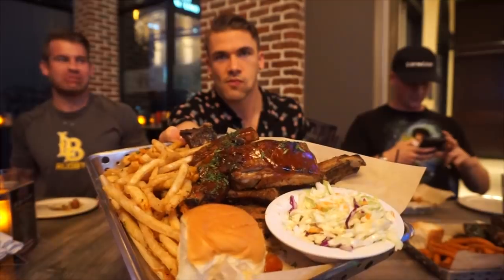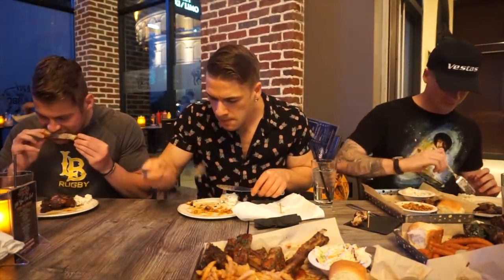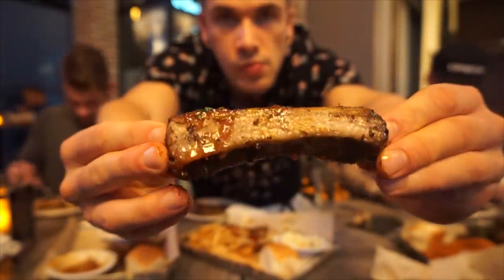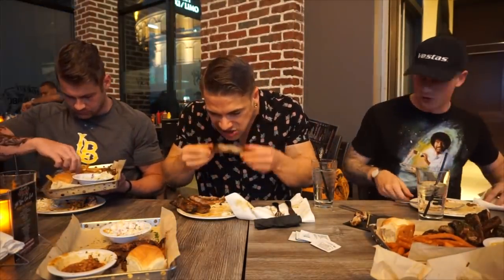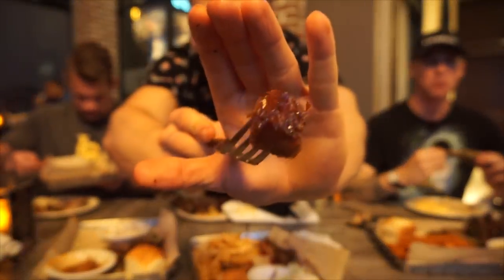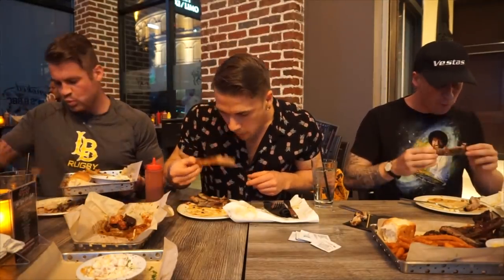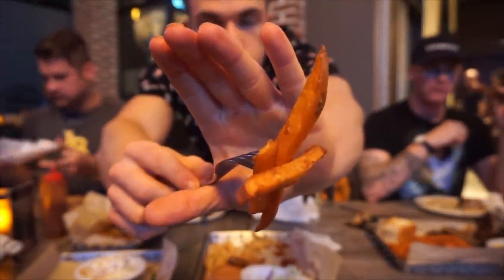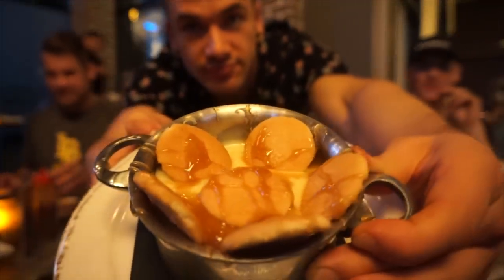BBQ MUKBANG ON THE LAS VEGAS STRIP! Las Vegas Boulevard | Cheat Meal | Smoked Burgers & BBQ Review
Checking out one of the few BBQ restaurants right on the Las Vegas Strip! Here we review multiple items at Smoked Burgers & BBQ. Have you been? What did you think?

To Order:
2.

Send me stuff to eat/review :) :
Joel Hansen